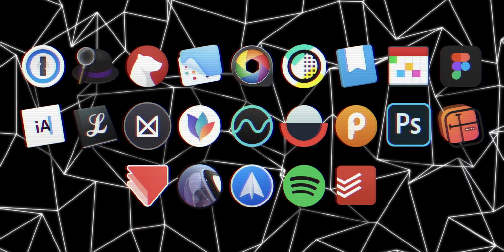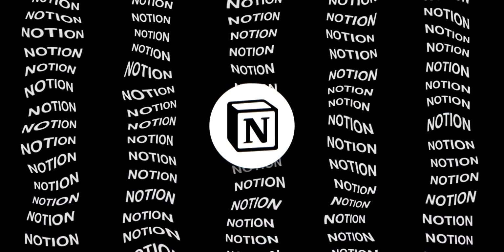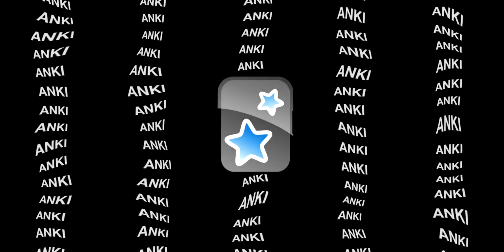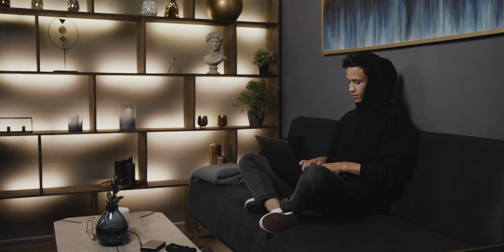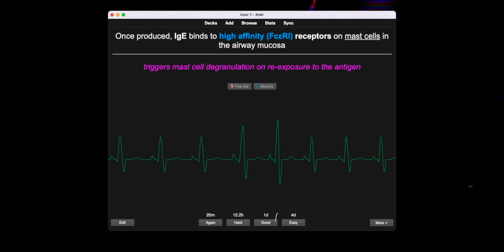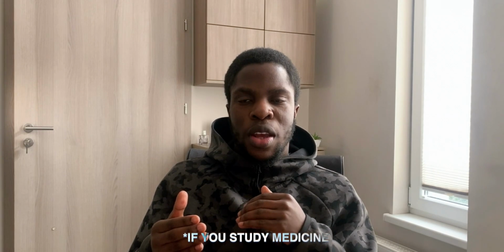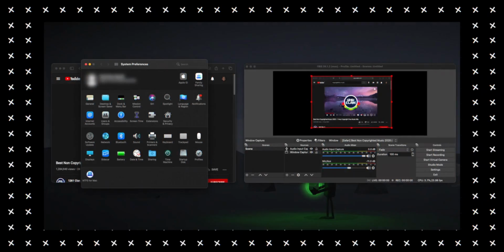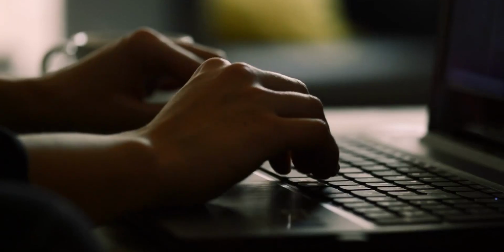The Best Mac Apps For College Students In 2021